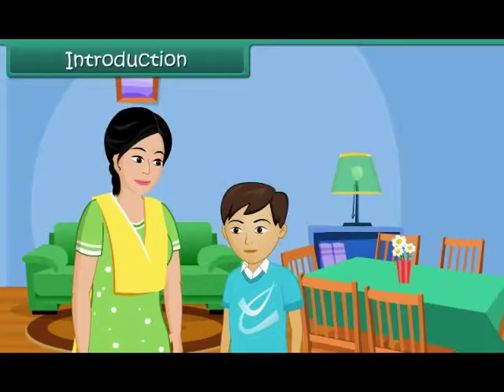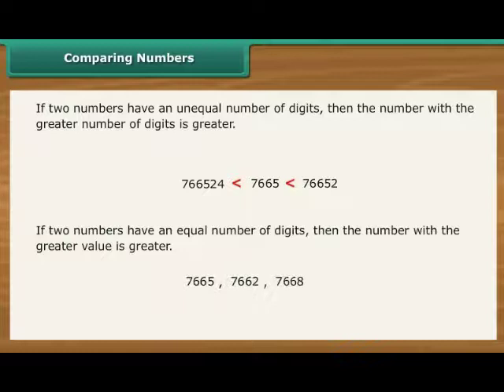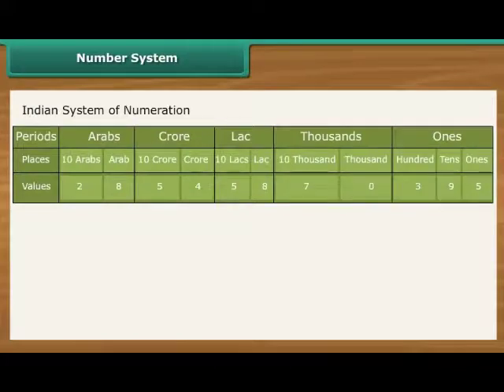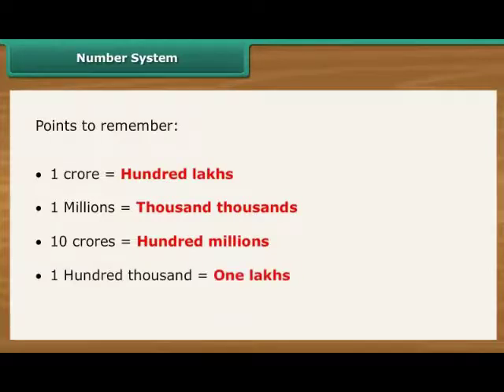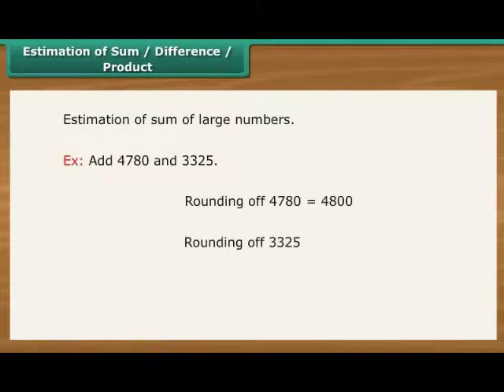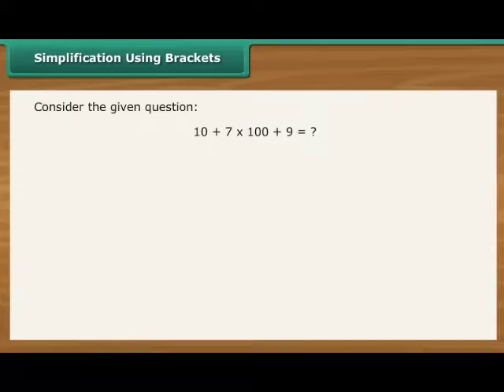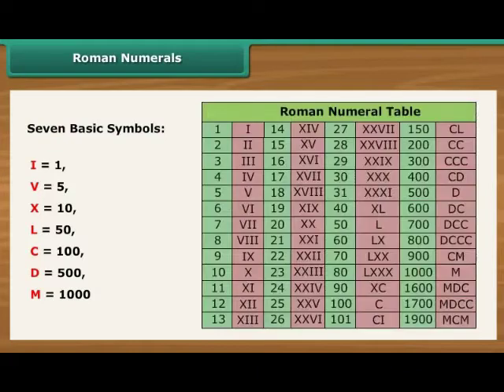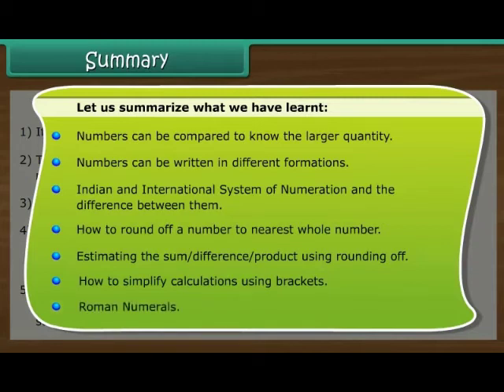Class-VI- Maths, English Medium (Knowing Our Numbers)